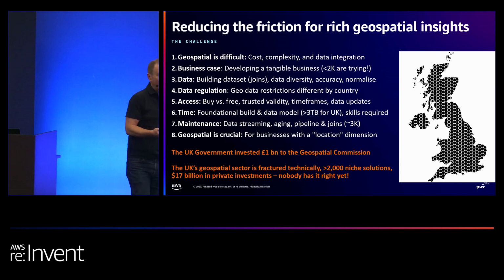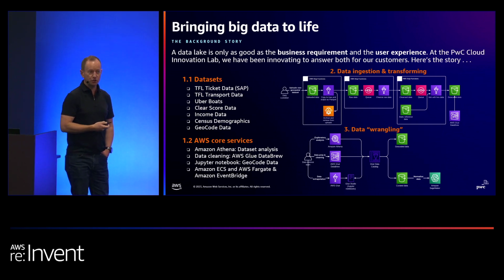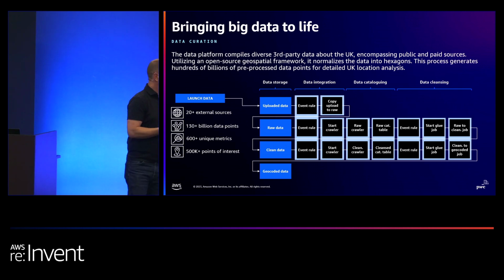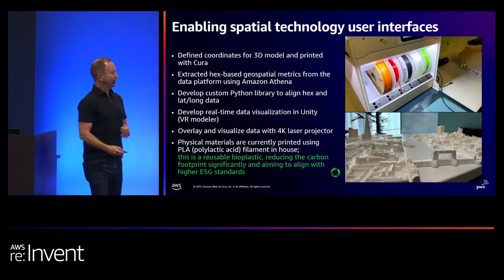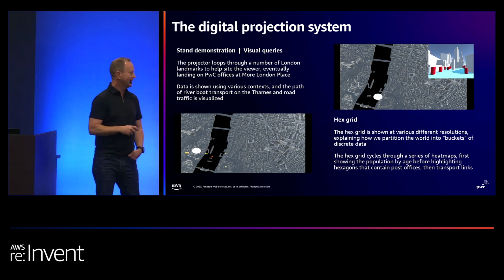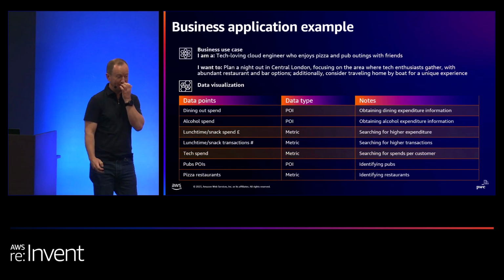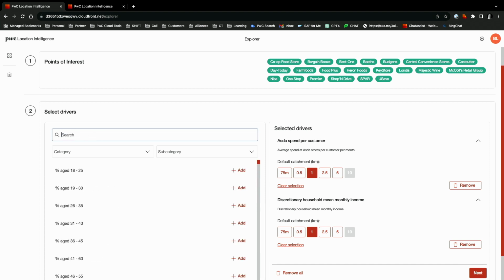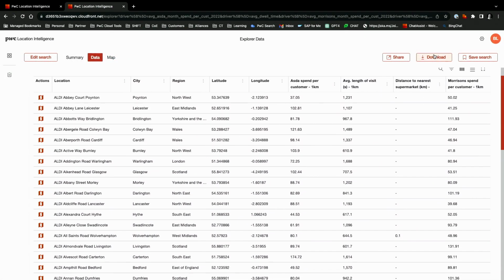AWS re:Invent 2023 - Explore geocoded datasets with PwC’s innovative data platform (AIM244)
Join this lightning talk to see how PwC used native AWS capabilities to build an innovative data platform that generates geocoded datasets and lets users interact with and explore them through the metaverse and 3D models. PwC empowers customers to innovate, and by working with AWS and using their end-to-end cloud capabilities, PwC can deliver a future-proof cloud strategy, see it through to implementation, and continue with managed services. This agile operational model helps PwC’s clients react to an ever-changing economic environment.